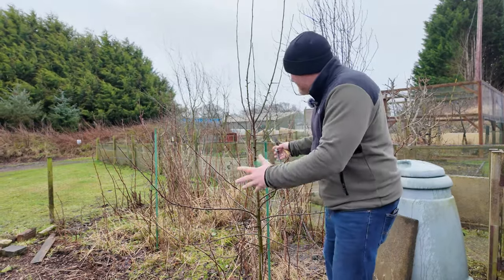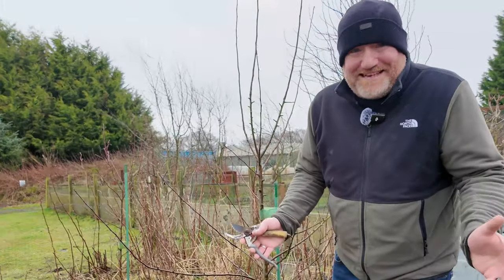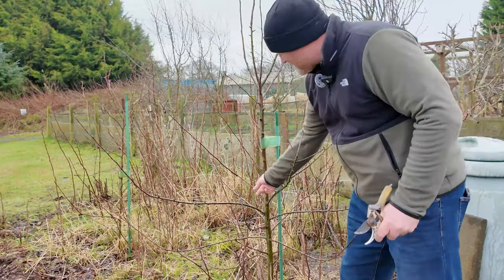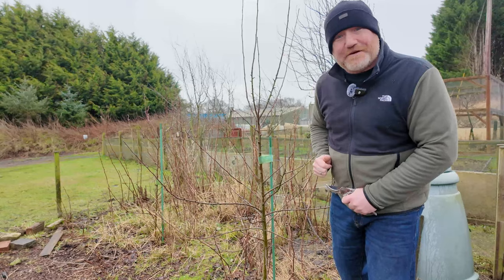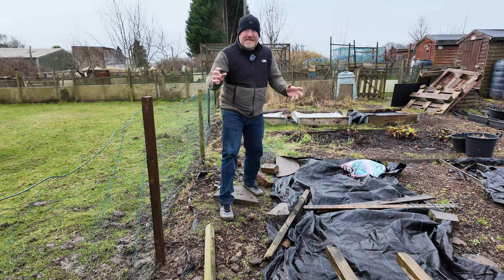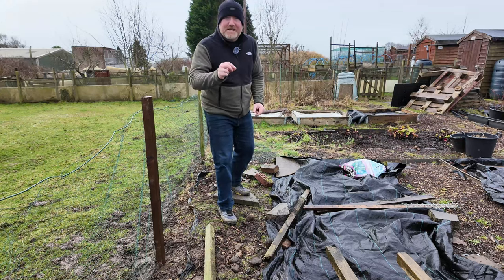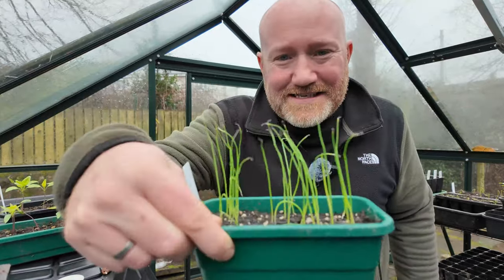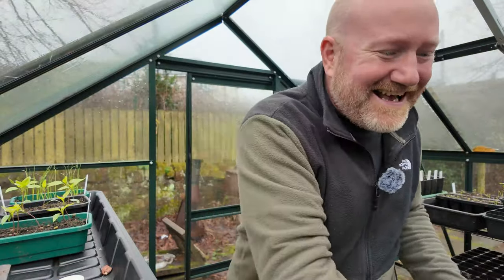February Allotment Guide: Essential Tasks for a Thriving Garden!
Welcome back to our allotment series! In this February edition, we're diving into the heart of pre-spring preparations to ensure a bountiful harvest later in the year. Join us as we explore the crucial tasks for your allotment, incorporating key concepts such as raised bed gardening, companion planting, community gardens, crop rotation, soil enrichment, and urban agriculture..